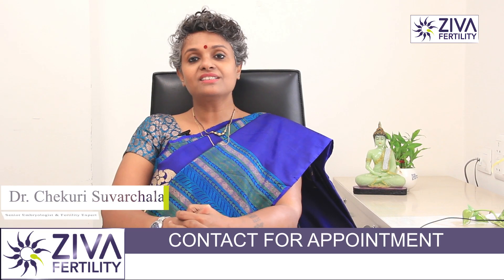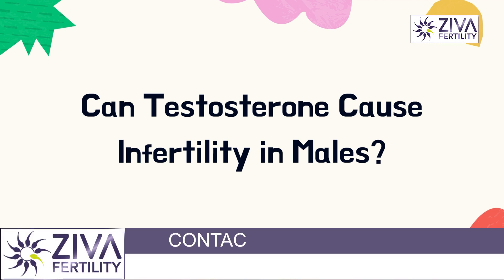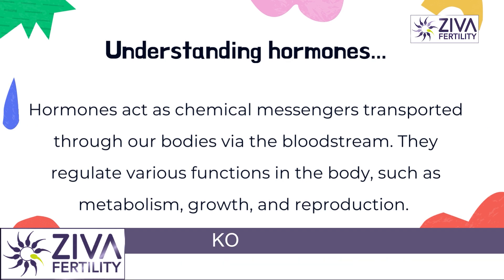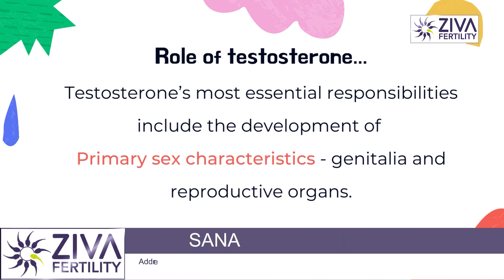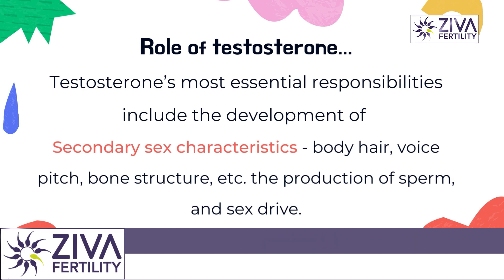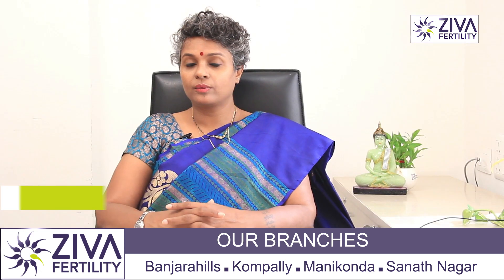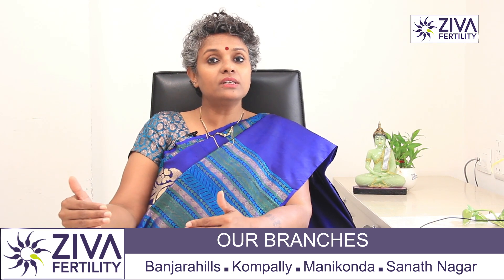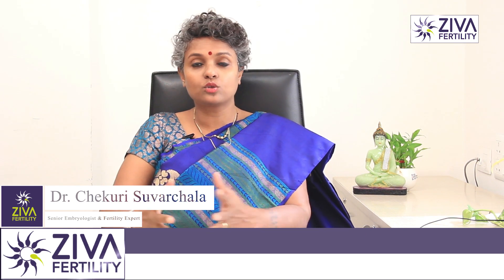Testosterone Affect On Male Infertility || Reasons For Male Infertility || Dr Chekuri Suvarchala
Dr. Chekuri Suvarchala (Scientific Director, Masters in Clinical Embryology (Australia & UK, PhD (Genetics)) - Topic: " Testosterone Affect On Male Infertility  " - ZIVA Fertility English -  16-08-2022

Ziva's Success story:
1)  22+ Years of Experience
2)  Around 90% Success Rate
3)  10,200 ICSI Cycles
4)  2,200 IVF Cycles
5)  4+ Centers in Hyderabad